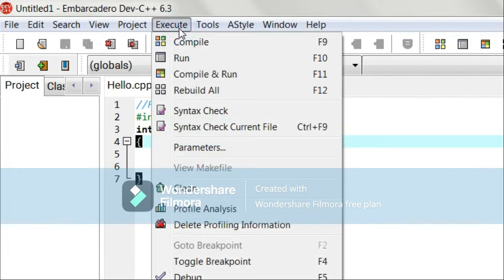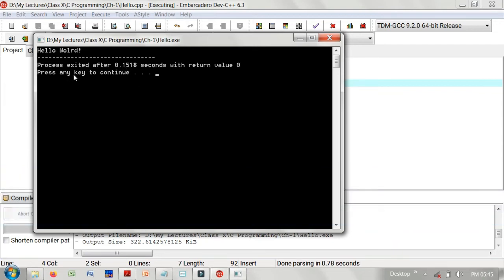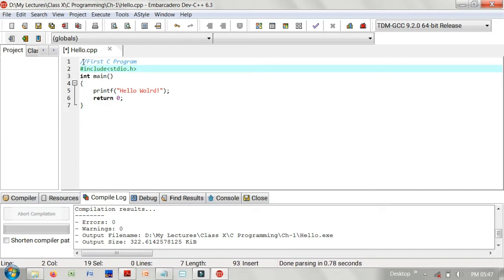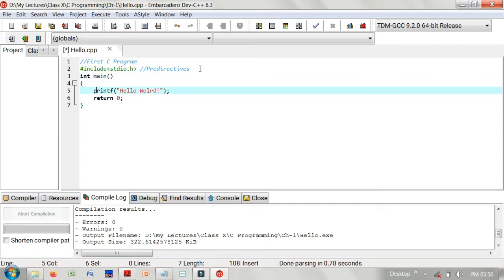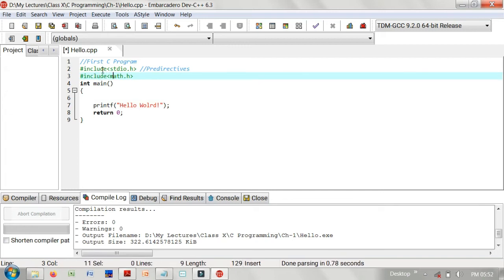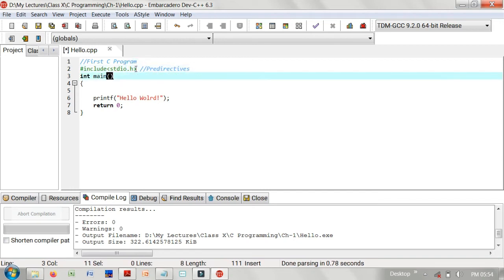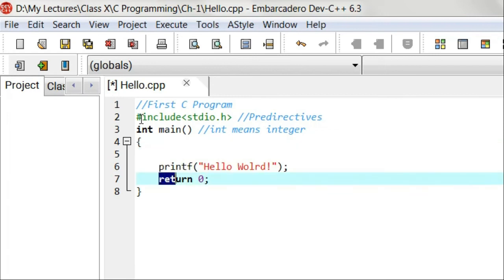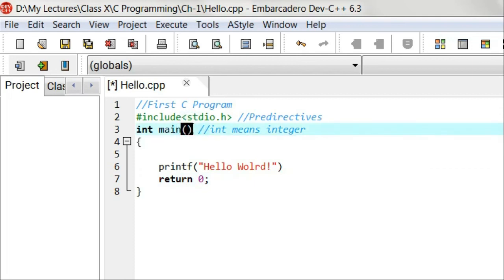Basics of C Programming || Ch-1: Getting Started_4 || ~K. Angphun Maring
00:00 - Intro
00:26 - How to save a programme
00:52 - Why to compile first?
01:35 - Run (F10)
01:44 - Output
01:48 - Run/Execution time
02:21 - Line by line explanation of first C programme
03:20 - Predirectives/ Preprocessors
07:41 - return 0;
09:03 - What in Next Lecture?